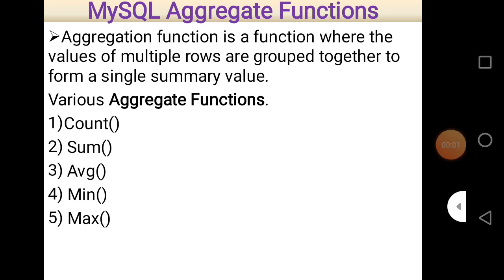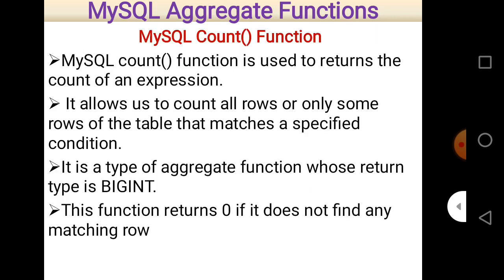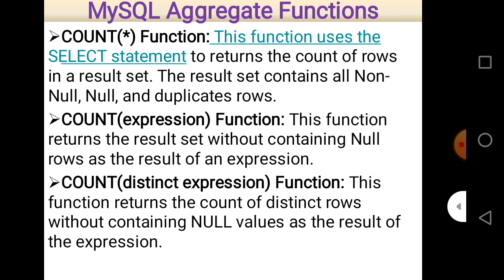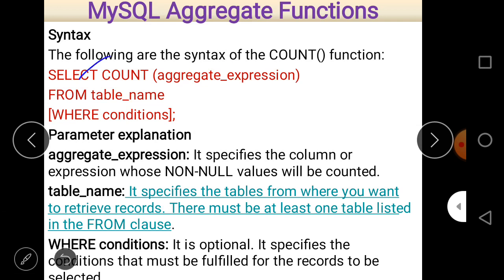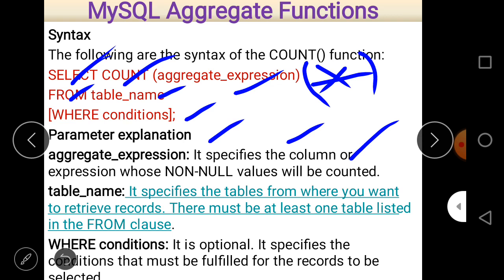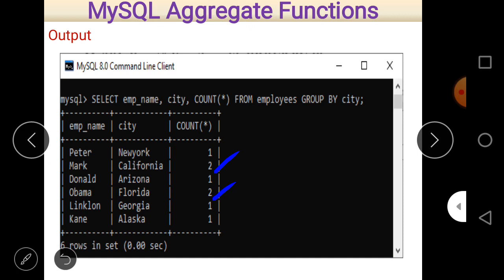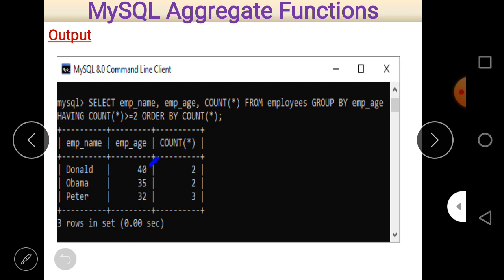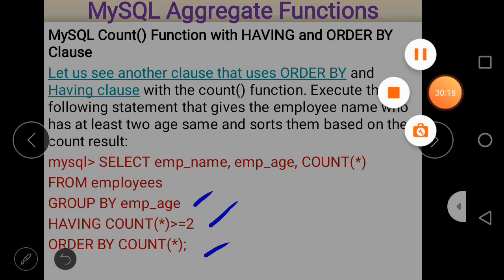xii ip wrong video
Wrong Video